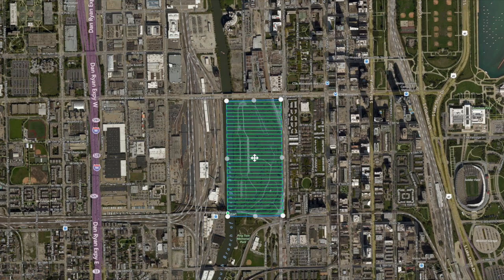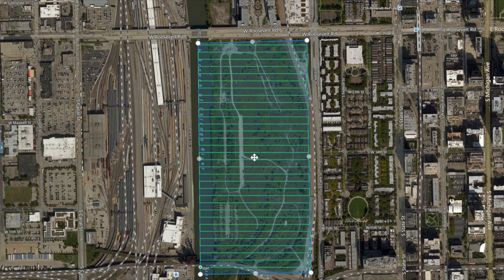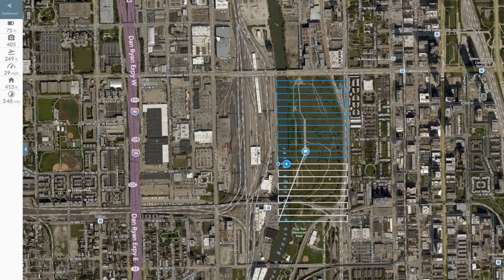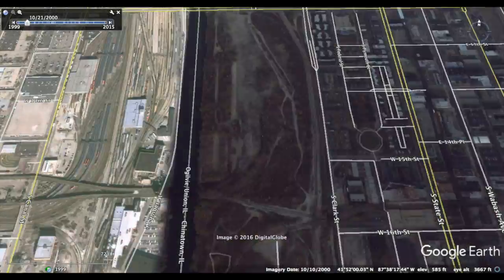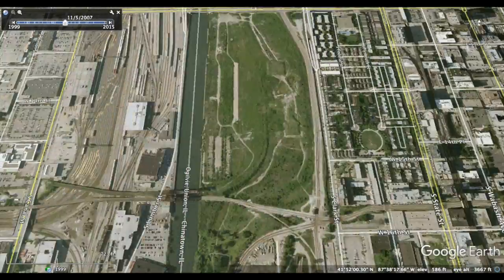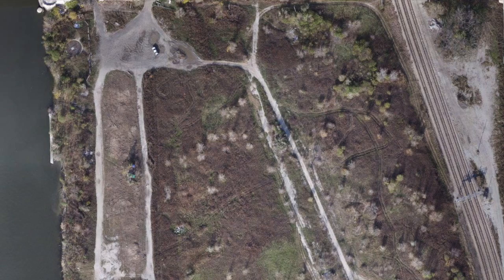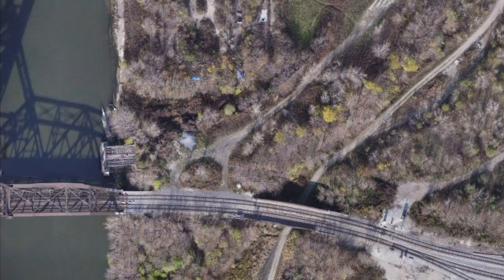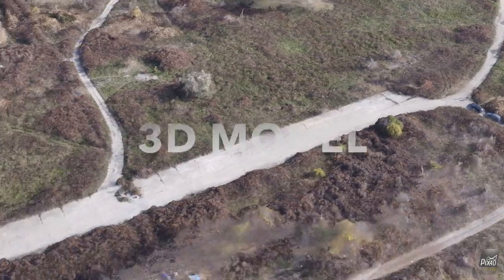Aerial Mapping a 62 acre Real Estate Development Site in Chicago Helios Visions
Last week Helios Visions worked on an aerial map for Related Midwest, a Chicago real estate development company who just signed a deal to build a 62-acre neighborhood linking the South Loop and Chinatown.

This particular project involved producing an aerial map of the property to be utilized during the safety and planning process and later supplement the land survey crew and other stakeholders.

Using automated flight planning software and high-resolution sensors, the property was mapped and geospatial intelligence was collected. This data will be used to aid in the multi-year property development.

After initial planning is finished, the flight plan is mapped out, and pilots do a safety inspection of airspace to evaluate any potential safety hazards.

In order to capture the whole 62-acre property in one ultra high-resolution image, hundreds of single geotagged photos are taken. This project included 441 photos, and each respective photo is used to ensure imagery and other data is collected in its entirety.